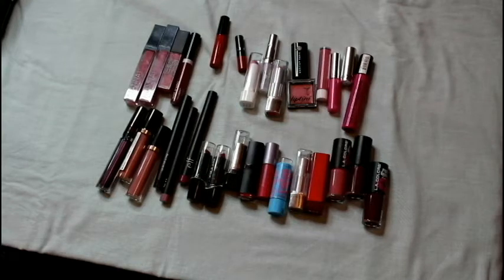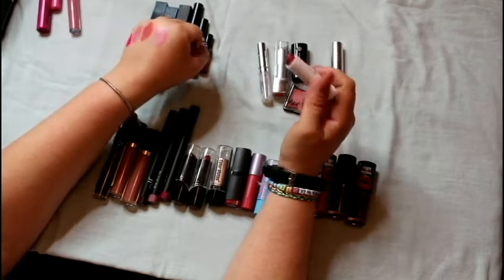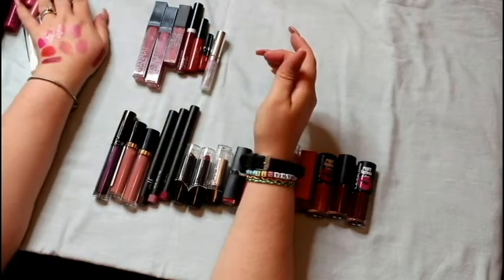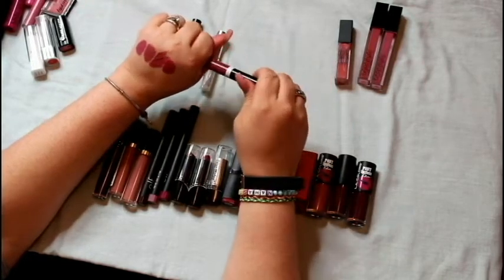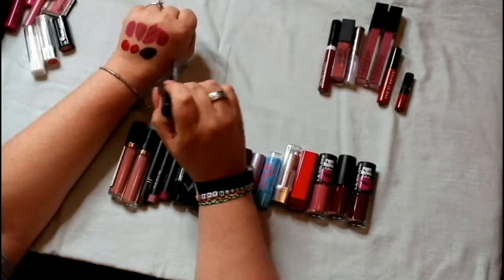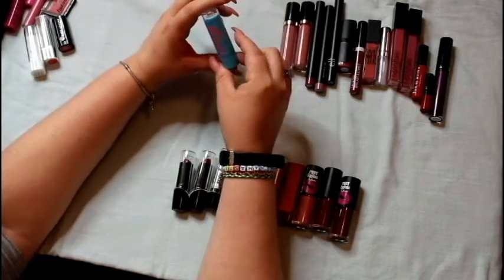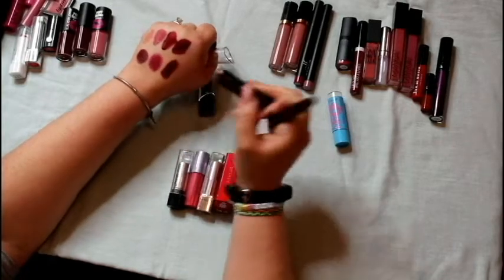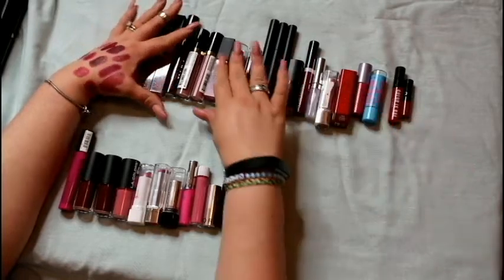The Purge: Lip Stick Edition || RealTalkHeaven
It's time for a PURGE!!! I've purged my lipsticks before, but felt like I had to do it over again! Sorry for the lighting...I will be working on new lighting soon! Let me know if you want to see more, I have eyeshadow, blush, mascara, eyeliner,  foundation, concealer...lol...enough make-up to purge a ton!!!

Snail Mail:
RealTalkHeaven